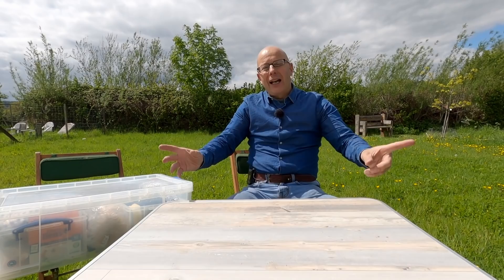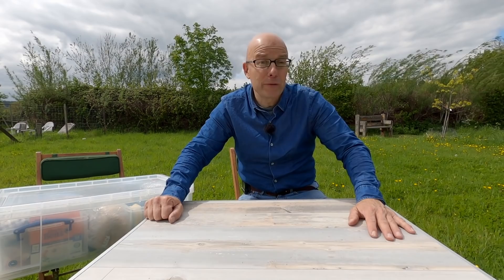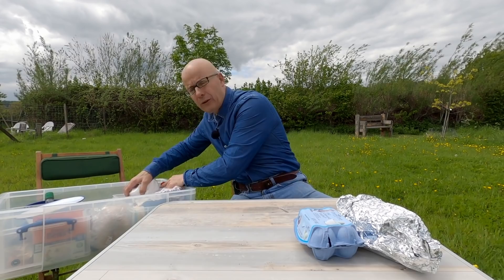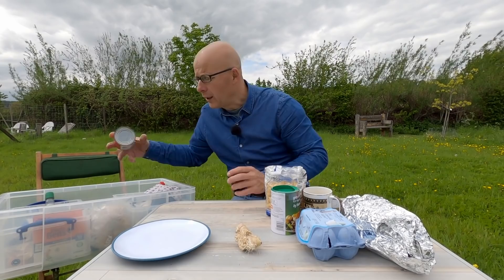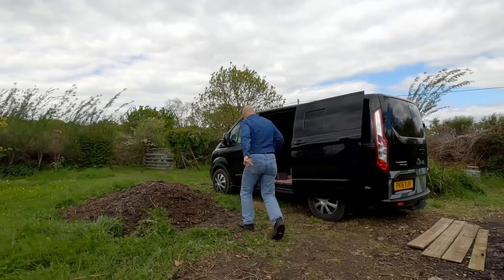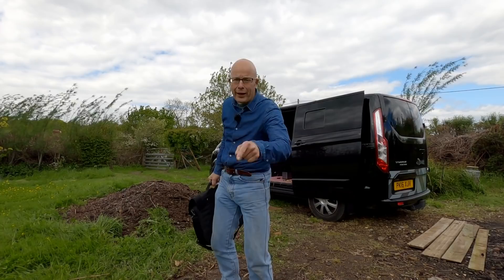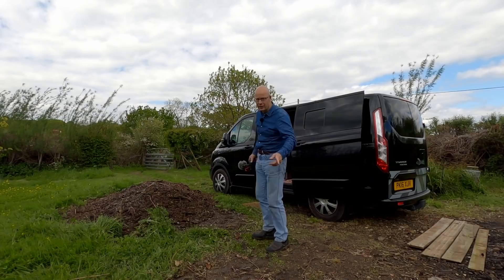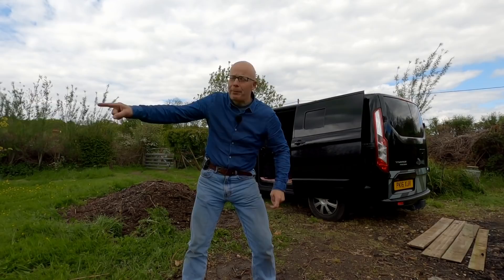Camping in Ian's Field.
I go camping in a field in Hampshire to test how I feel about using the van. Thanks to Ian Maccaughan for allowing to do this.